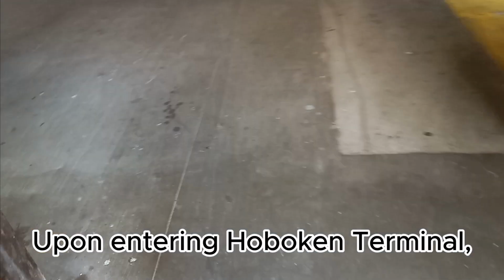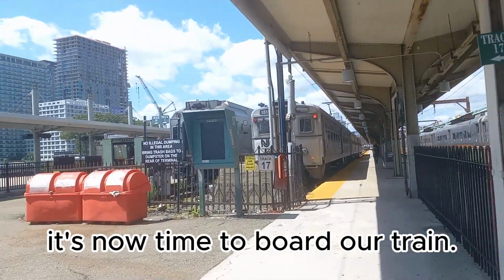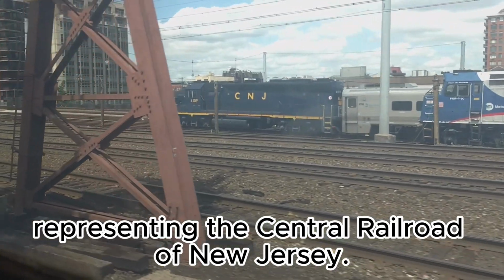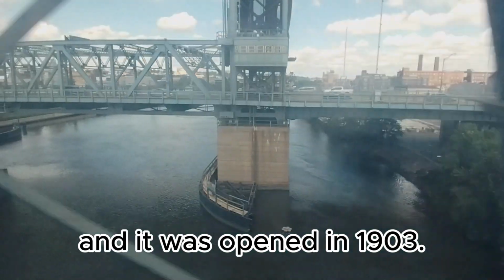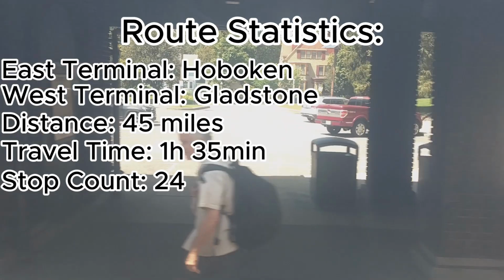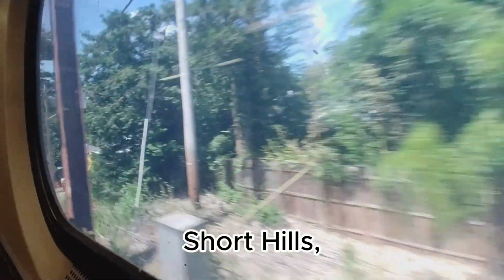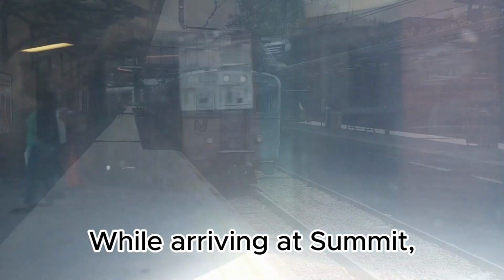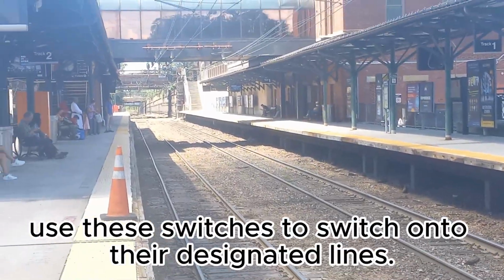A Lovely Commute Across North NJ; Hoboken to Summit! Trip Report No. 1 [HD]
Hello, and welcome to my first ever trip report! Today, I travelled 50 minutes across Northern New Jersey with a rather relaxing train ride! In this video, I give you a brief experience of what it's like commuting with NJ Transit. Enjoy!

Chapters:
0:00 Intro
0:17 Entering Hoboken Terminal
0:31 Hoboken Terminal Waiting Hall
0:46 Charming Deli Store!
0:58 Today's Train...
1:17 Railmen For Children!
1:31 NY Waterway Terminals
1:46 A pair of NJ Transit Trains!
1:55 Meeting today's train!
2:05 Weird Ticket Situation
2:26 Boarding our train!
3:04 DIRTIEST Window Ever!
3:13 Waiting for Departure
3:23 Arrow III Seating
4:07 Departing Hoboken
4:30 NJ Transit Heritage Unit Spotted!
5:03 Splitting off to our line
5:15 Train Race!
5:24 Over the Passaic River
5:44 Make sure to Subscribe!
6:19 Arriving into Newark Broad St
7:24 Suburban views of East Orange!
7:55 Elevated Station... kinda?
8:17 Train Statistics
8:56 Route Statistics
9:17 Why Summit?
10:07 The NICEST Suburban Town views EVER!
10:54 Millburn
11:20 Arriving at Short Hills
11:41 The Short Hills Story
12:22 40-second Time Lapse!
13:03 Our destination is here!
13:52 Our train Departing towards Gladstone!
14:40 Summit Station Tour
15:02 BEAUTIFUL Waiting Area!
15:35 Summit Track 2
16:00 Outro
16:20 BONUS CLIP!

Stops made in this video:

Hoboken Terminal
Newark Broad St
East Orange
Brick Church
Highland Ave
Mountain Station
South Orange
Maplewood
Millburn
Short Hills
Summit